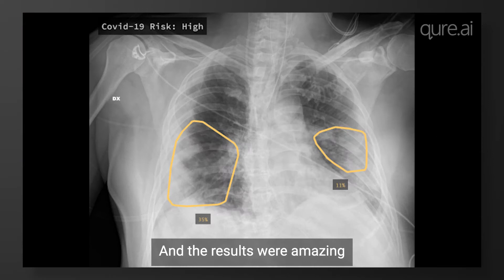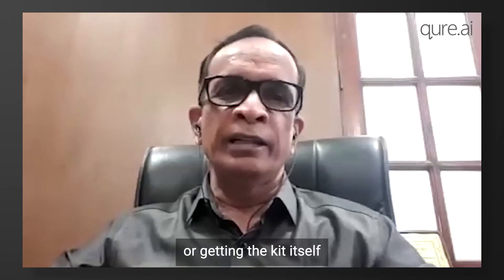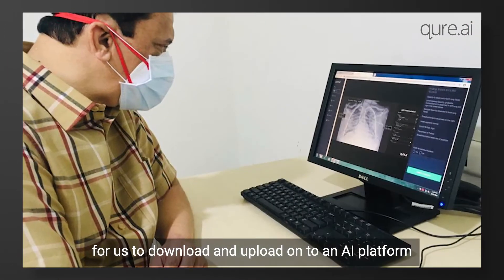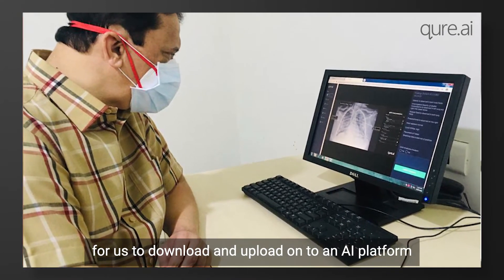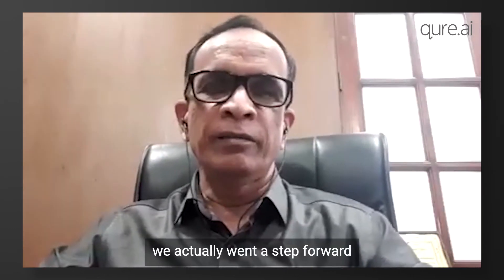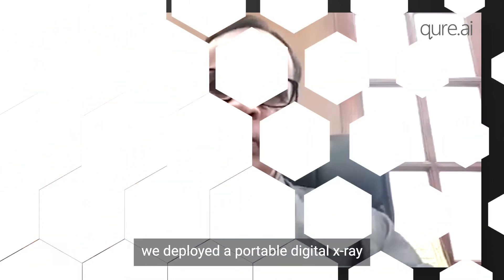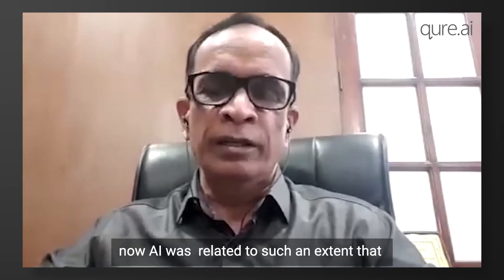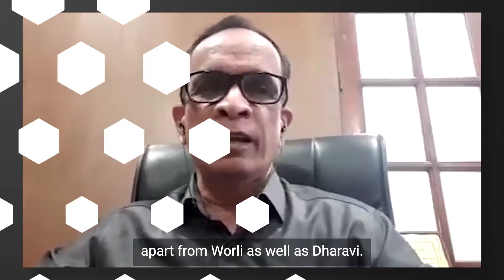How AI is enabling Mumbai battle COVID-19, Interview with Dr. Hemant Deshmukh, KEM Hospital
The COVID-19 pandemic is one of the most demanding adversities that the present generation has witnessed and endured. The highly virulent novel Coronavirus has posed a challenge like no other to the most sophisticated healthcare systems world over.

Dr. Deshmukh talks about the Municipal Corporation of Greater Mumbai (MCGM) strategy and usage of artificial intelligence to manage COVID19 in India's busiest and populous city.